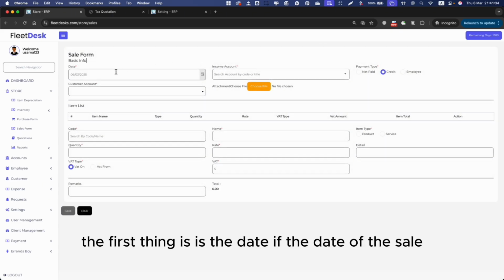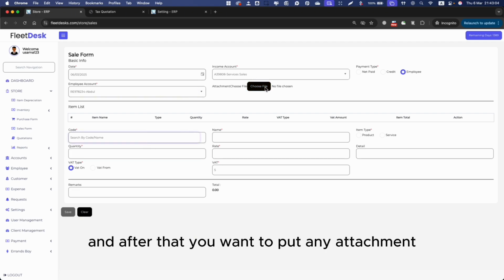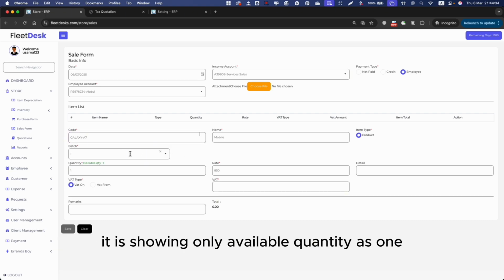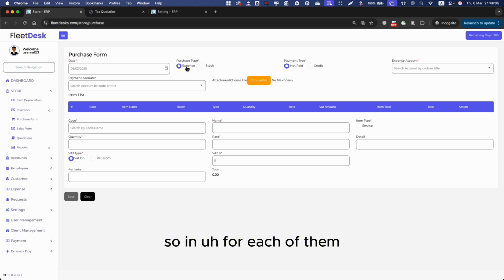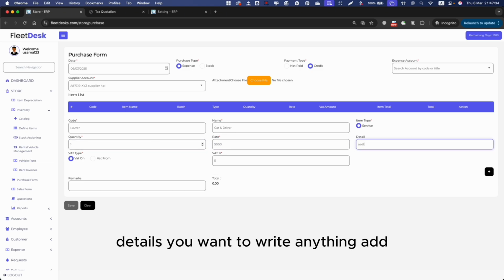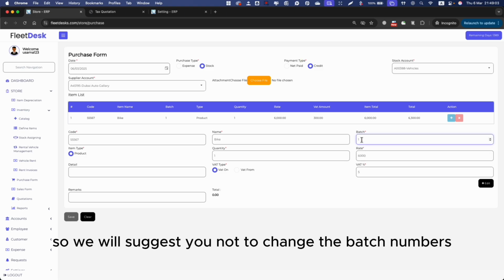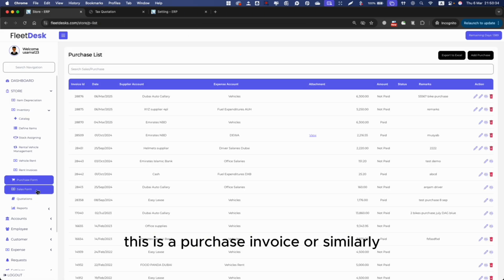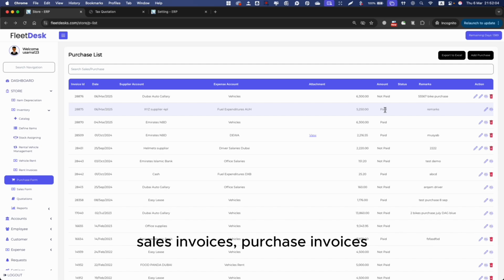Sales & Purchase Management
🚀 Welcome to FleetDesks ERP! In this tutorial, we’ll cover everything you need to know about Sales & Purchase Management, including how to record sales invoices, purchase invoices, and manage payment statuses efficiently.

🔹 Timestamps for Quick Navigation:
⏳ 00:00 – Introduction to Sales & Purchase Forms
⏳ 01:20 – How to Add a New Sales Invoice
⏳ 04:00 – Selecting the Income Account for Sales Transactions
⏳ 07:10 – Net Payment vs. Credit Sales & Selecting Payment Accounts
⏳ 10:40 – Selling Items to Employees & Internal Adjustments
⏳ 14:30 – Adding Product & Service-Based Sales Transactions
⏳ 18:20 – Recording a Purchase Invoice in FleetDesks
⏳ 21:40 – Difference Between Stock Purchase & Expense Purchase
⏳ 25:00 – Assigning a Batch Number for Stock Purchases
⏳ 28:30 – Managing Payment Status (Paid vs. Unpaid Invoices)
⏳ 32:00 – How to Process Payments & Record Installments
⏳ 36:10 – Summary & Best Practices

✅ FleetDesks ERP makes sales and purchase management seamless by automating invoices, payments, and stock updates in real-time!